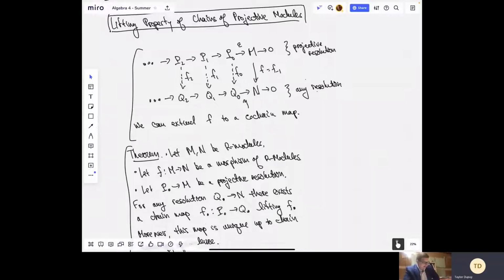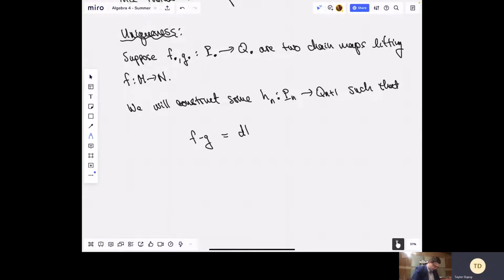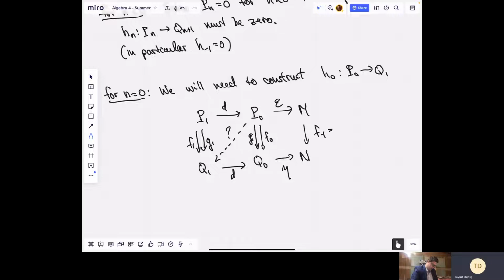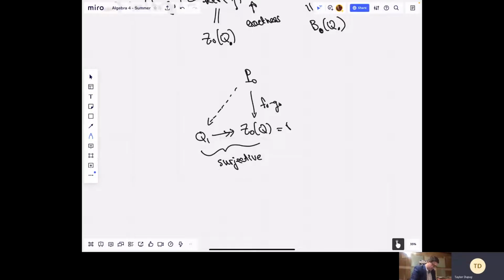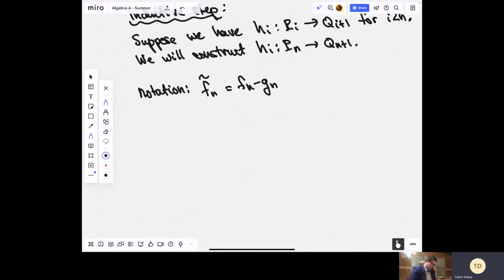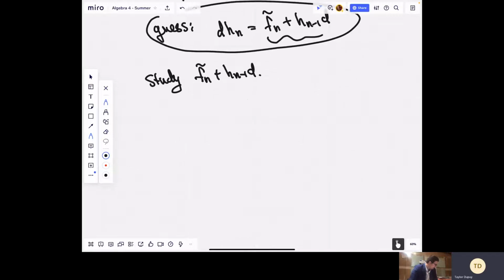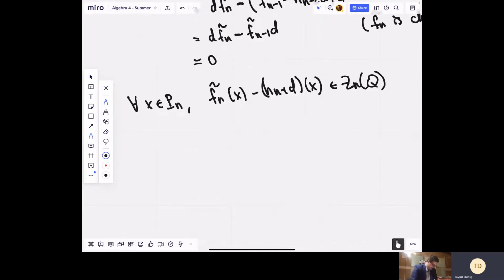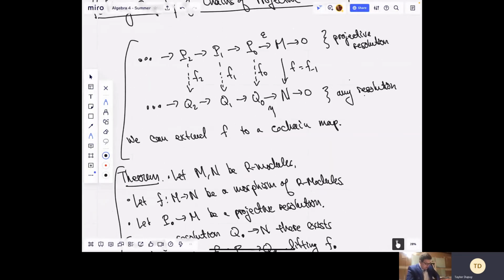Uniqueness of Resolutions up to Homotopy May 24, 2021